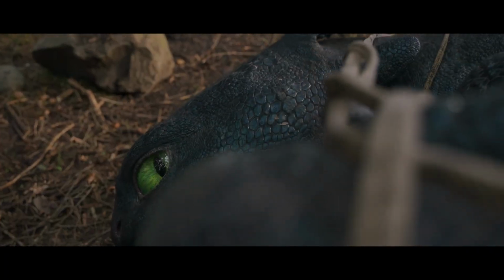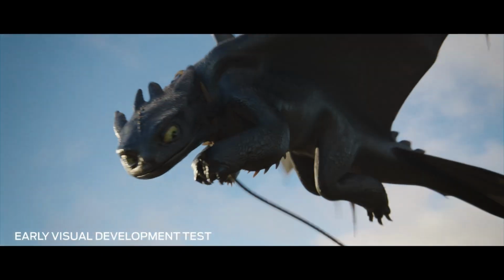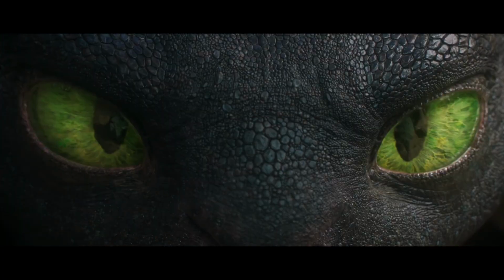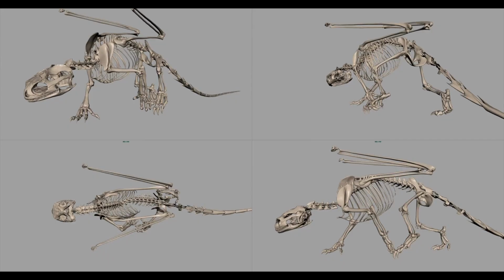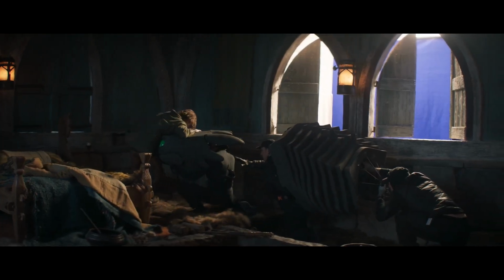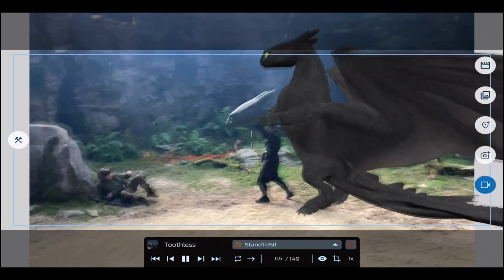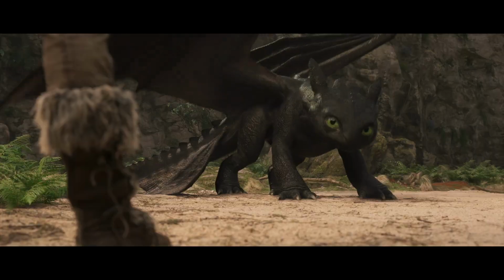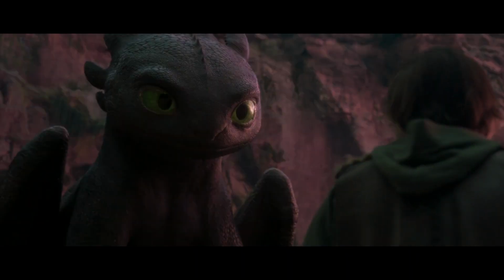HOW TO TRAIN YOUR DRAGON Behind The Scenes #3 (2025)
PLOT: Follows a young Viking as he aspires to hunt dragons, and how he becomes unexpectedly a friend of a young dragon.

RELEASE DATE: June 13, 2025
GENRE: Animation, Family
STARS: Gabriel Howell

Wanna support us? Get your JoBlo Merch right here!